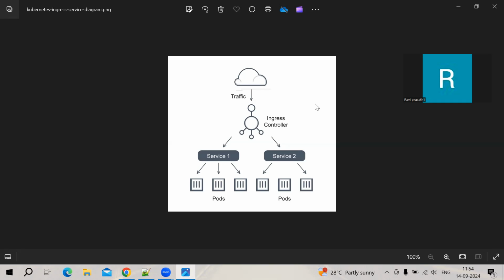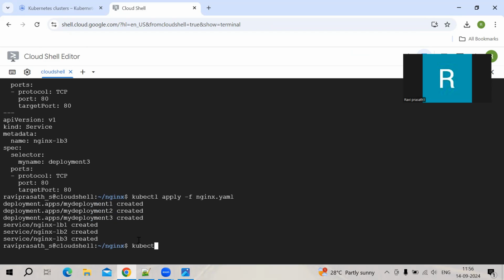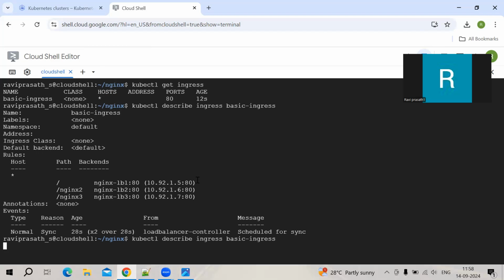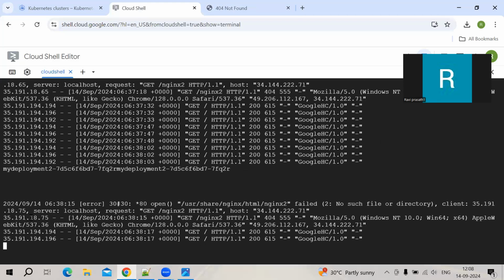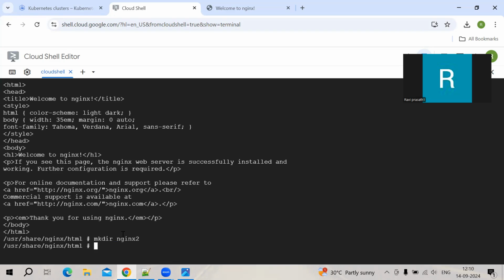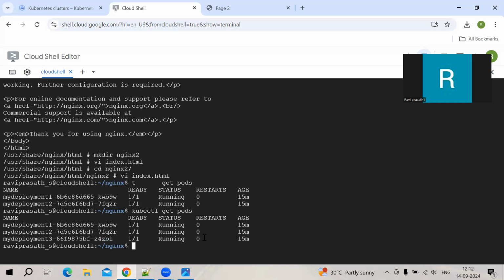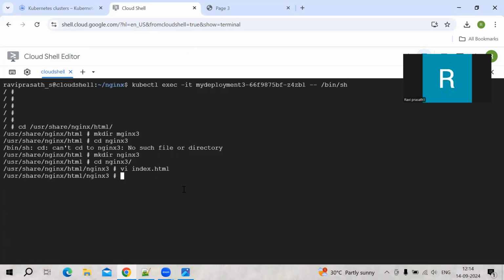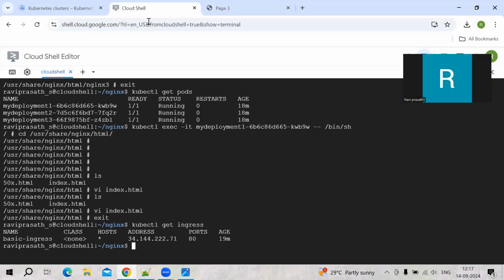How to setup Ingress for GKE Service | Ravi Prasath S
In this video, I will guide you through the step-by-step process of configuring a ingress for a gke service

I have attached the yaml details:

nginx.yaml
apiVersion: apps/v1
kind: Deployment
metadata:
  name: mydeployment1
spec:
  replicas: 1
  selector:
    matchLabels:
      myname: deployment1
  template:
    metadata:
      labels:
        myname: deployment1
    spec:
      containers:
        - name: nginx1
          image: nginx:alpine
          ports:
          - containerPort: 80

apiVersion: apps/v1
kind: Deployment
metadata:
  name: mydeployment2
spec:
  replicas: 1
  selector:
    matchLabels:
      myname: deployment2
  template:
    metadata:
      labels:
        myname: deployment2
    spec:
      containers:
        - name: nginx2
          image: nginx:alpine
          ports:
          - containerPort: 80

apiVersion: apps/v1
kind: Deployment
metadata:
  name: mydeployment3
spec:
  replicas: 1
  selector:
    matchLabels:
      myname: deployment3
  template:
    metadata:
      labels:
        myname: deployment3
    spec:
      containers:
        - name: nginx3
          image: nginx:alpine
          ports:
          - containerPort: 80

apiVersion: v1
kind: Service
metadata:
  name: nginx-lb1
spec:
  selector:
    myname: deployment1
  ports:
  - protocol: TCP
    port: 80
    targetPort: 80

apiVersion: v1
kind: Service
metadata:
  name: nginx-lb2
spec:
  selector:
    myname: deployment2
  ports:
  - protocol: TCP
    port: 80
    targetPort: 80
apiVersion: v1
kind: Service
metadata:
  name: nginx-lb3
spec:
  selector:
    myname: deployment3
  ports:
  - protocol: TCP
    port: 80
    targetPort: 80

kind: Ingress
metadata:
  name: basic-ingress
spec:
  rules:
  - http:
      paths:
      - path: /
        pathType: Prefix
        backend:
          service:
            name: nginx-lb1
            port:
              number: 80
      - path: /nginx2
        pathType: Prefix
        backend:
          service:
            name: nginx-lb2
            port:
              number: 80
      - path: /nginx3
        pathType: Prefix
        backend:
          service:
            name: nginx-lb3
            port:
              number: 80

💬 Got Questions? Drop them in the comments section, and I'll do my best to help you out!